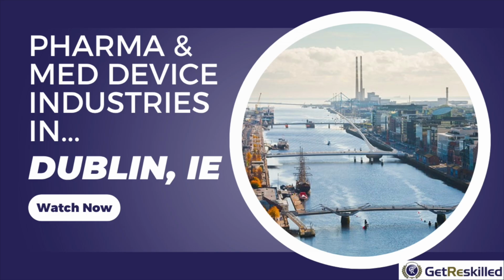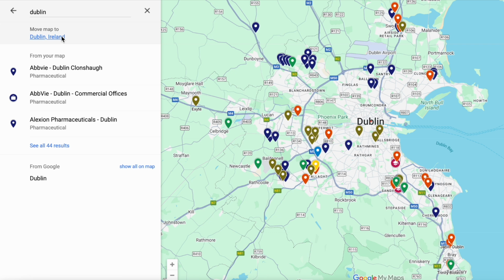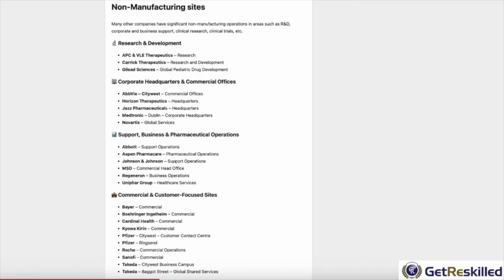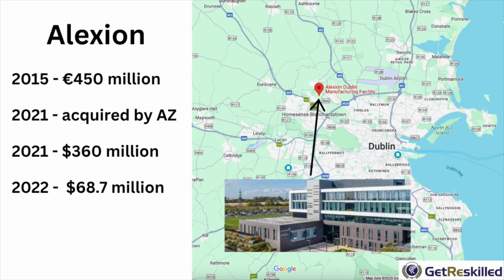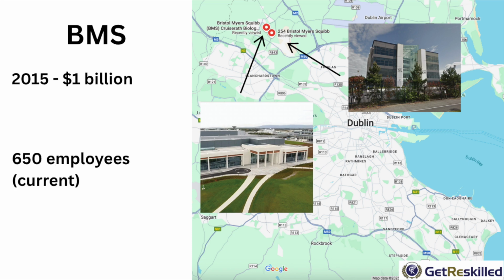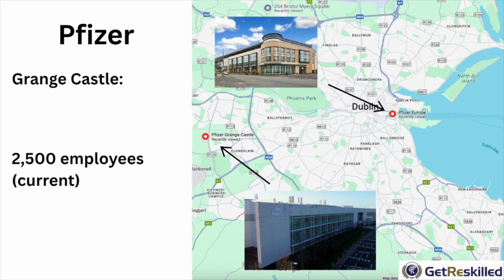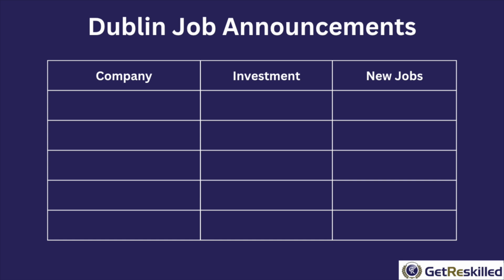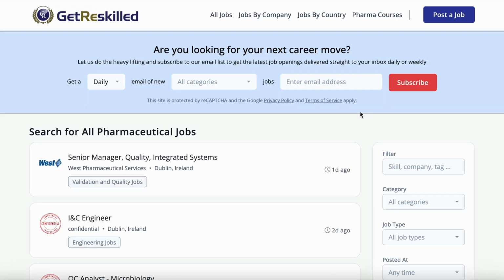Top Pharma & Medical Device industries in Dublin - GetReskilled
We’ll show you where the companies are, details about the biggest companies in Dublin (and what they do), and how to get a job in Dublin’s pharma industry.

00:00 Intro
01:00 Manufacturing sites in Dublin (map)
01:30 Manufacturing sites in Dublin (table)
02:55 Alexion in Dublin
03:58 Amgen in Dublin
04:36 BMS in Dublin
05:20 Pfizer in Dublin
06:33 West in Dublin
07:19 Recent job announcements in Dublin
08:06 GetReskilled jobs board

And if you want to make a career change into pharma or upskill into a more specialised niche within the industry, to find the course that's right for you.